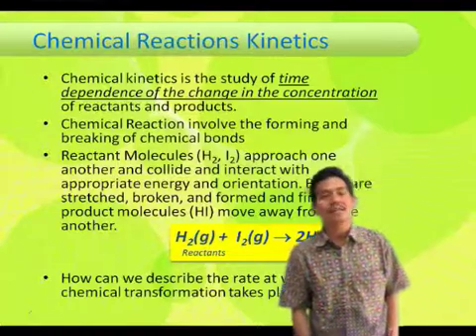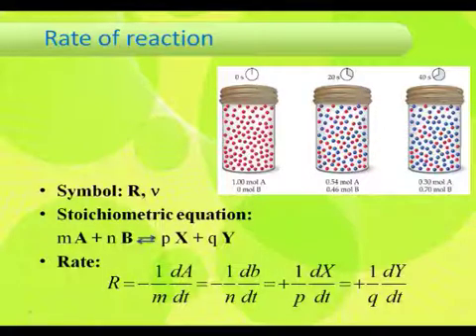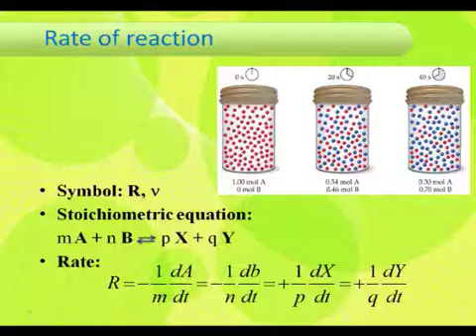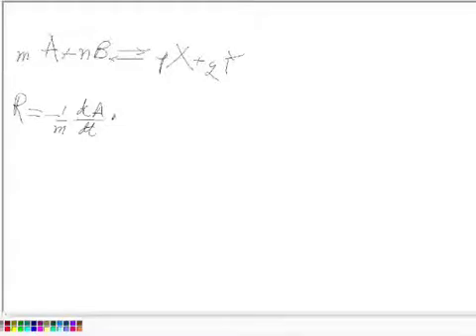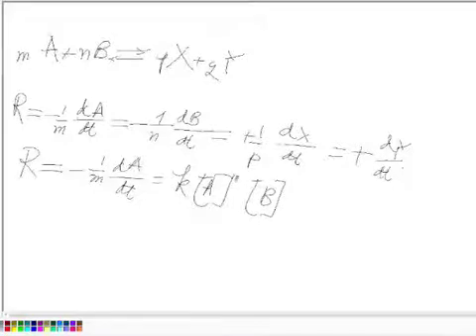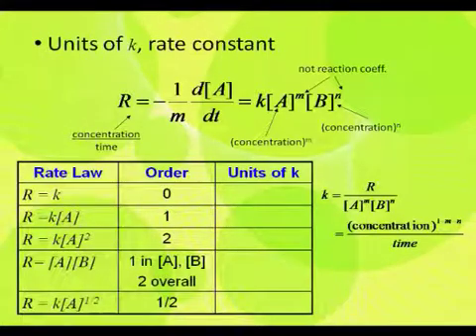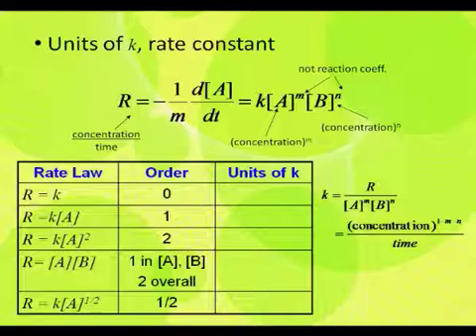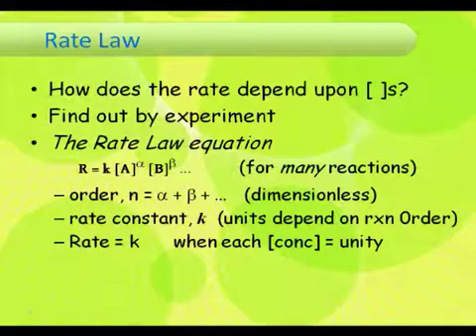Jaslin Ikhsan: Chemical Kinetic Part 1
Introduction of Reaction Rate